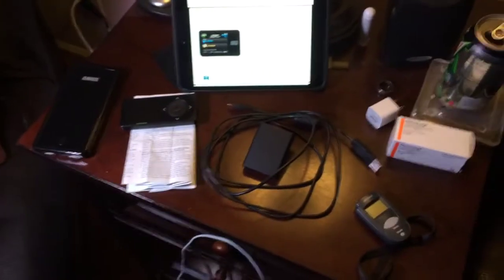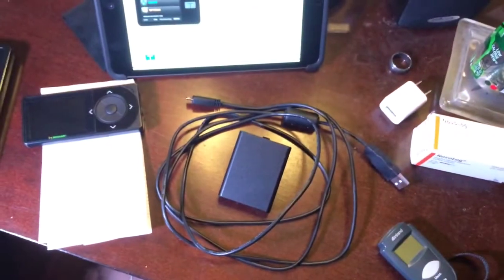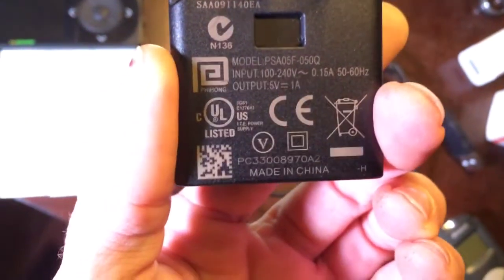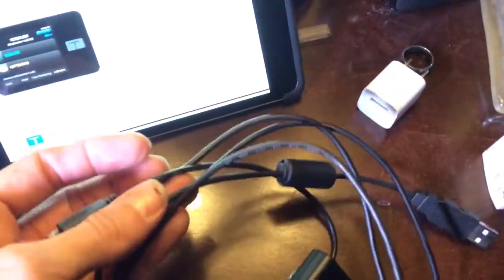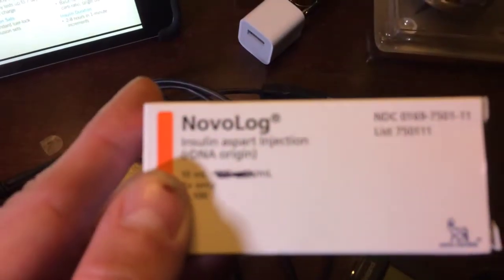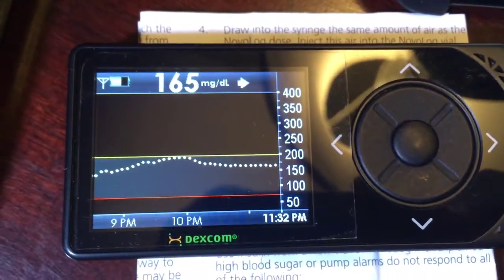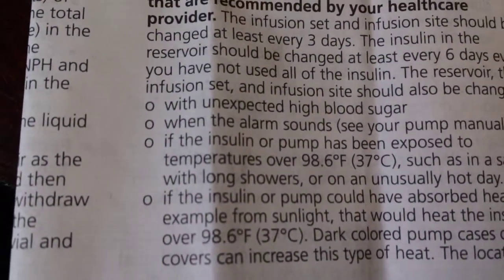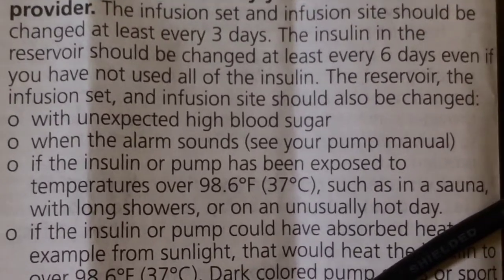Tandem T:Slim pump charging hot or not?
Some people have posted rumors or suspicion that when the pump is being charged it ruins the insulin from the temperature. This video answers that question and will prove or disprove if it does get hot during charging or if it will spoil the insulin.